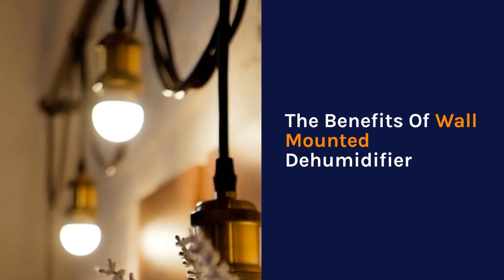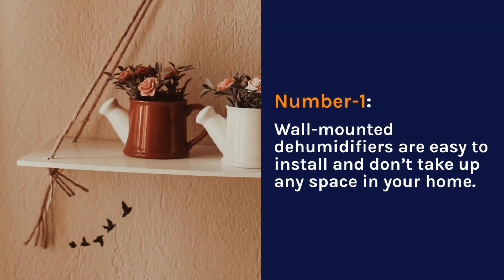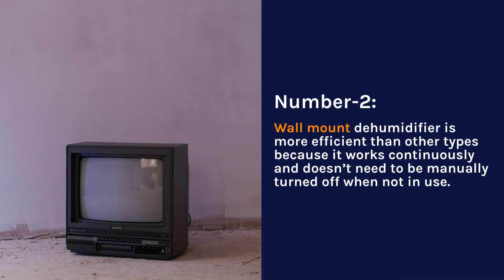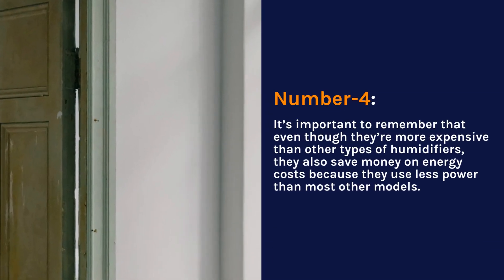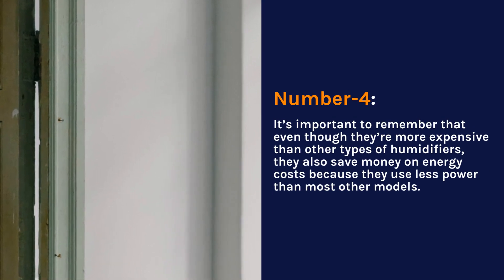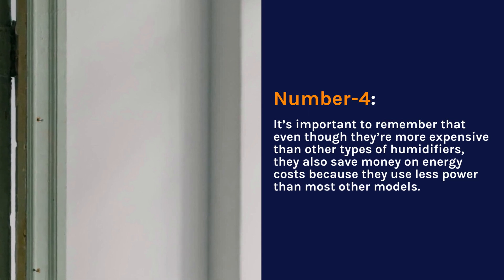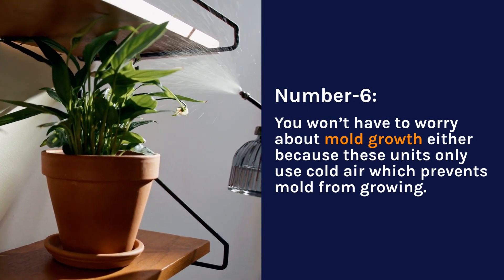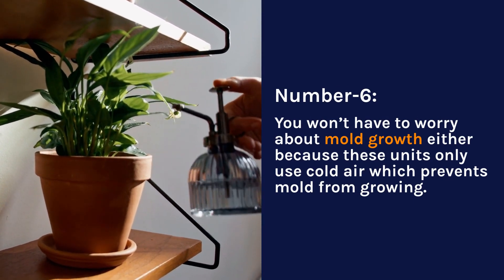Wall Mounted Dehumidifier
Today we discussbest wall mounted dehumidifier. Do you find yourself having to deal with dampness, musty odors or other moisture-related issues in your home? A wall-mounted dehumidifier is the perfect way to help keep your space moisture-free and inviting. By installing a quality dehumidifier, you can proactively prevent mold buildup and potential health dangers caused by high indoor humidity levels.

In this blog post, we’ll take a look at the best wall-mounted dehumidifiers currently available on the market today – so that you can make an informed decision when choosing one for your home.